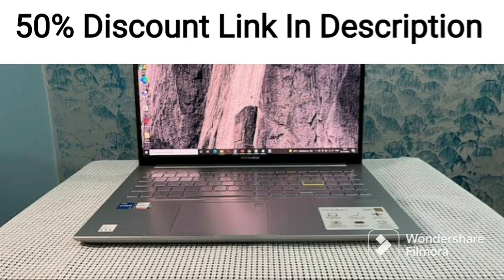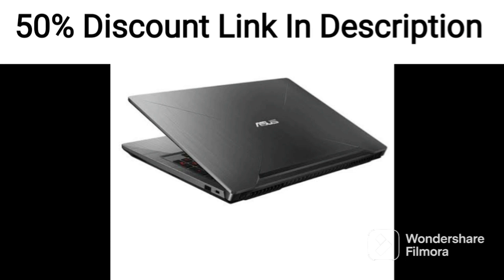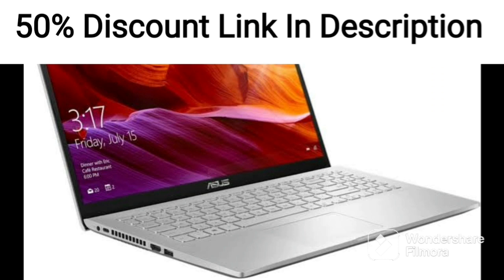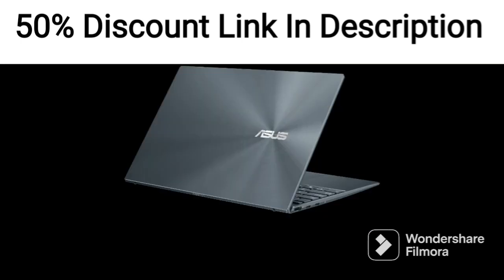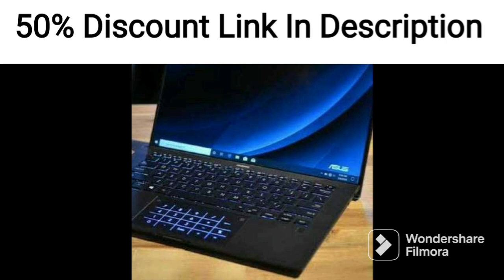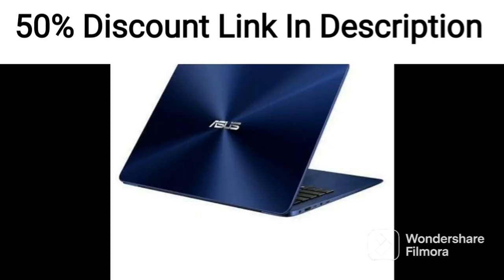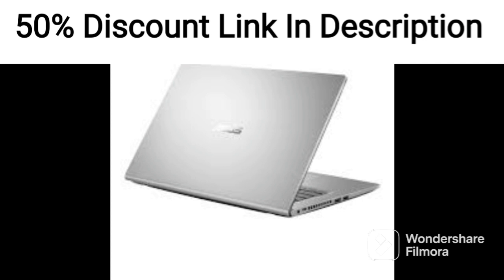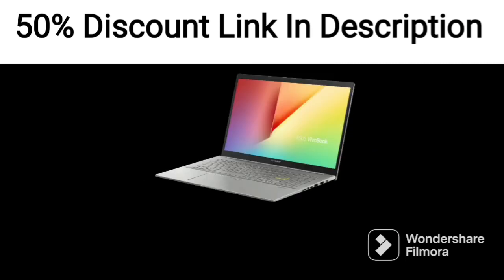ASUS Vivobook 15 (2022), 15.6" FHD, Intel Core i3-1220P 12th Gen, (Blue/1.7 kg), X1502ZA-EJ311WS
ASUS Vivobook 15 (2022), 15.6" (39.62 cms) FHD, Intel Core i3-1220P 12th Gen, Thin and Light Laptop (8GB/512GB SSD/Iris Xe Graphics/Windows 11/Office 2021/Blue/1.7 kg), X1502ZA-EJ311WS